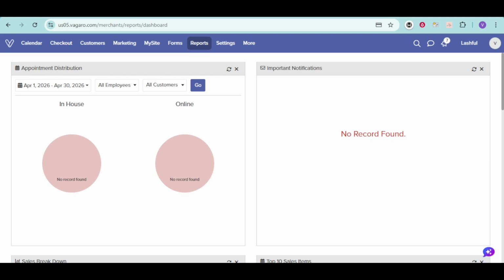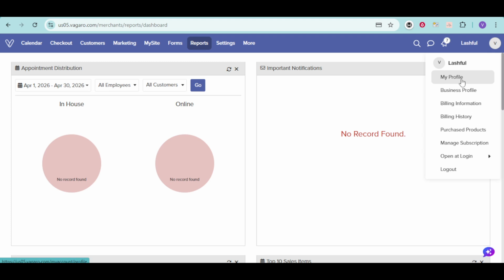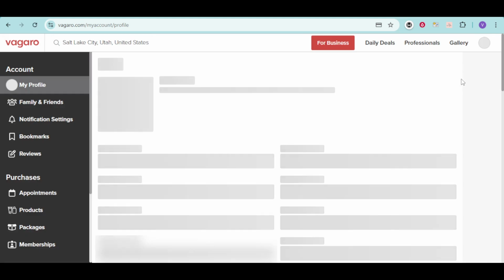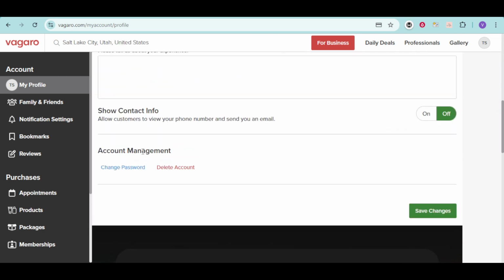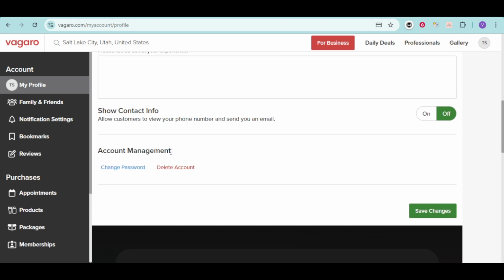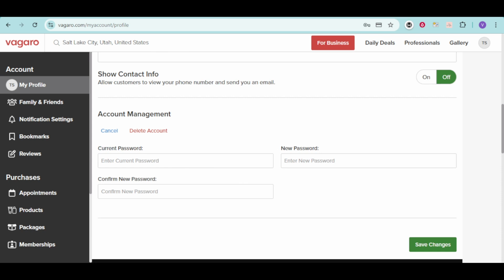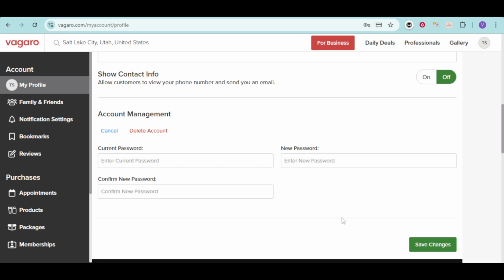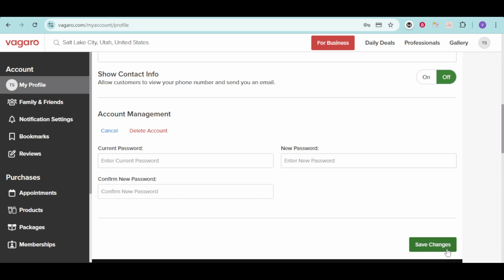How to Change Vagaro Password 2026 (Full Guide)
In this professional tutorial, you'll learn the precise steps to change your Vagaro password efficiently. This video is designed not only to guide you through the process but also to empower you with the knowledge to manage your Vagaro account securely.

By the end of this video, you'll have a clear understanding of how to modify your password in Vagaro, ensuring the safety of your account. Watch till the end for helpful insights that will make your account management even easier.